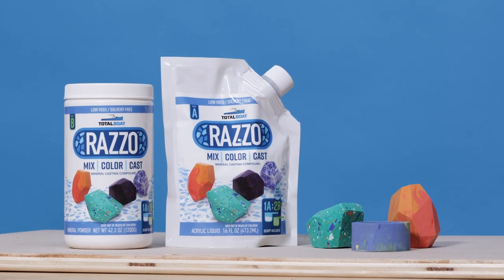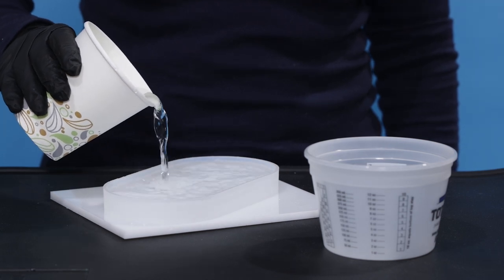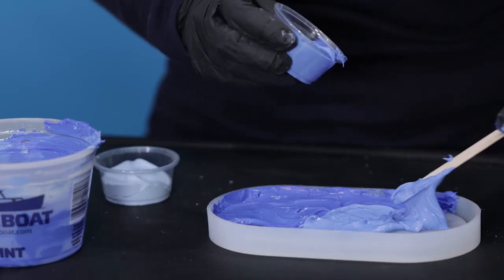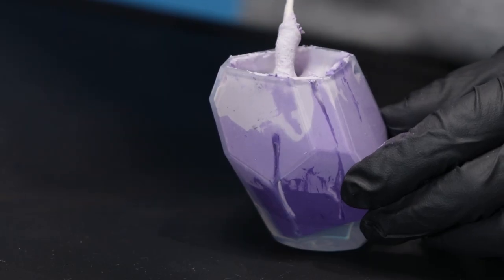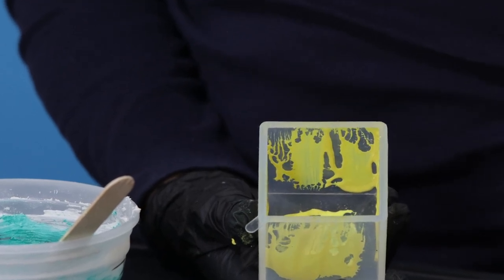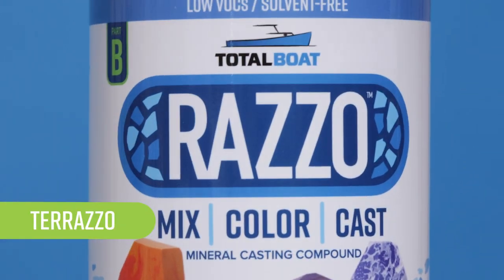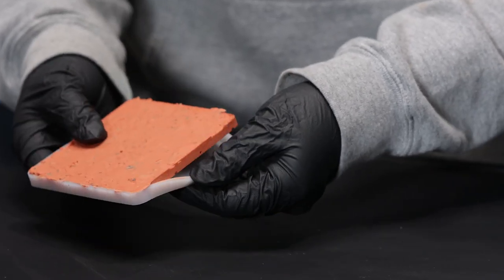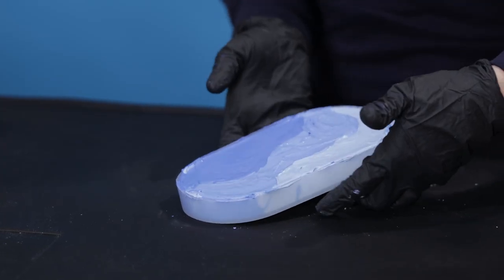Introducing TotalBoat Razzo, A Mineral Casting Compound!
TotalBoat Razzo is an environmentally friendly, non-toxic, two-part mineral casting compound for creating elegant home decor and unique gifts for family and friends. It's easy to use, with a simple 1A:2B mix ratio, by volume. Just combine the Razzo Acrylic Liquid (Part A) and Razzo Mineral Powder (Part B) and stir thoroughly. Blend in TotalBoat Razzo Pigments to add color, then pour into a clean silicone mold. Enhance your creative designs using simple techniques to create a variety of eye-catching effects, including terrazzo, marbling, random patterns, and overlapping color designs. Razzo makes it easy to create one-of-a-kind coasters, tea light holders, napkin rings, jewelry, soap dishes, picture frames, and more. The hardest part will be deciding what to make first!